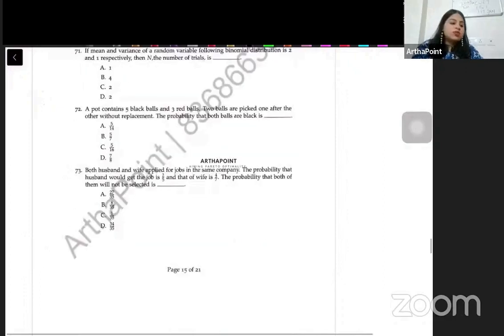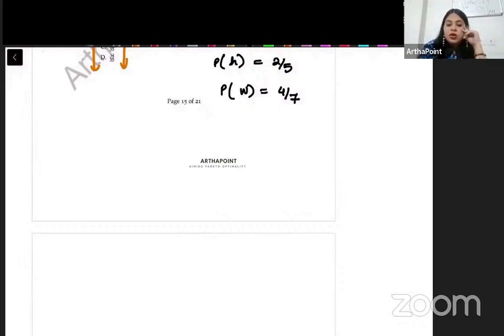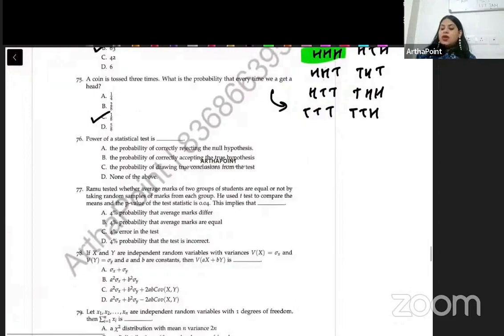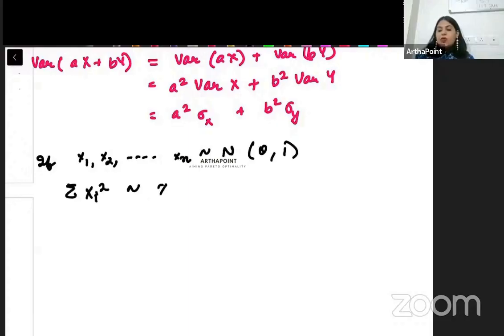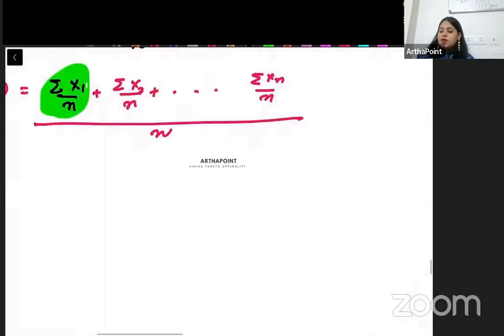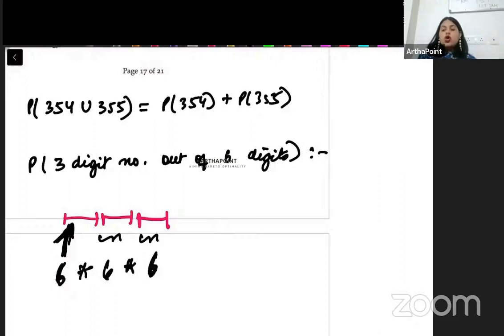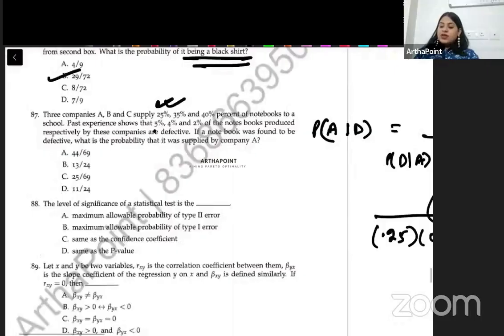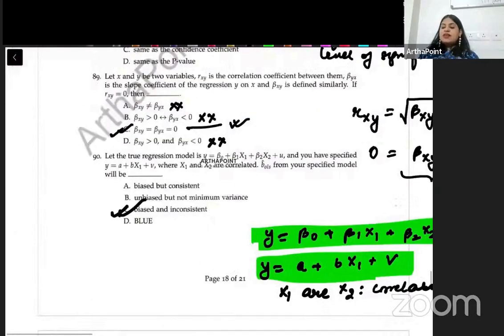IIFT , MSE , JAMIA , ASHOKA MA ECONOMICS MARATHON | MA ECONOMIC ENTRANCE COACHING | CUET PG ECONOMIC